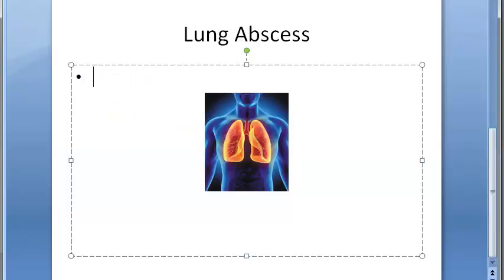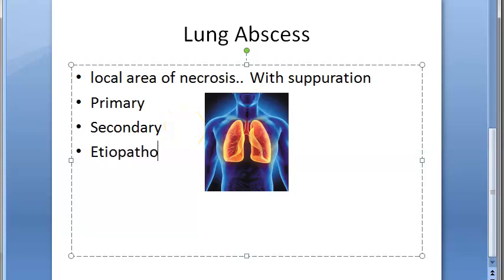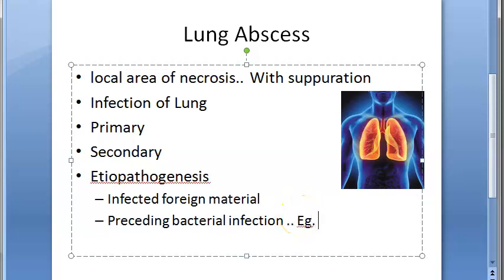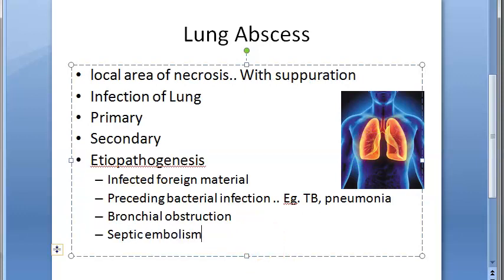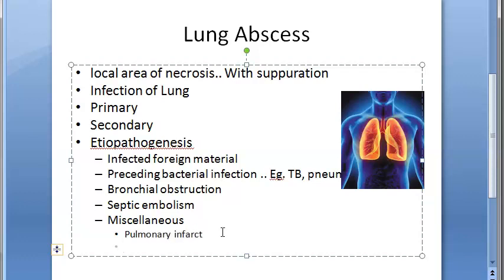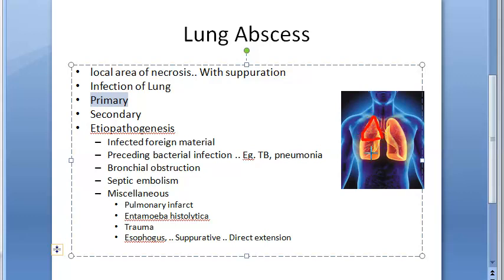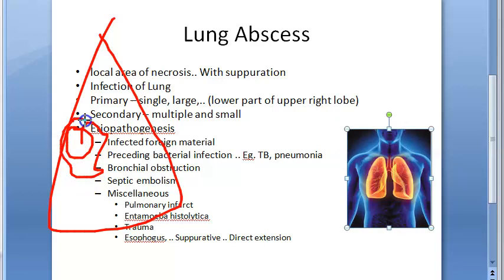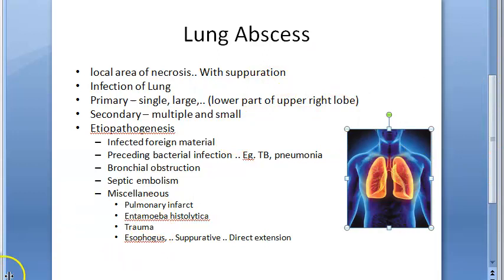Pathology 473 a lung abscess causes primary secondary Infection Respiratory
5:00 Revision
Pathology 473 a lung abscess causes primary secondary